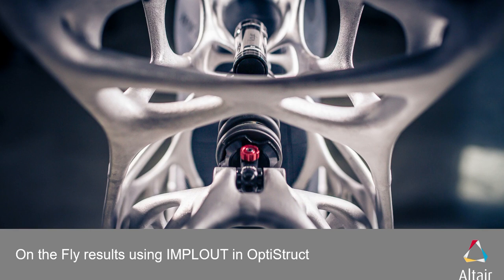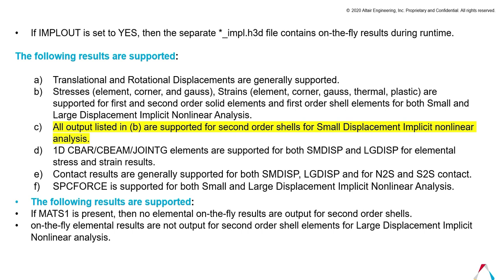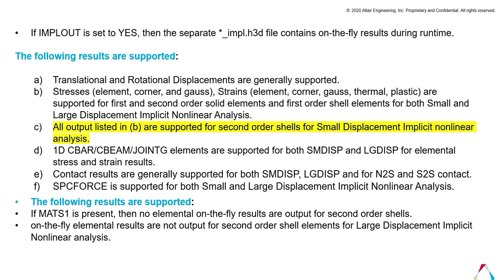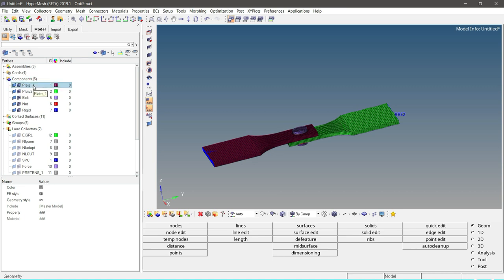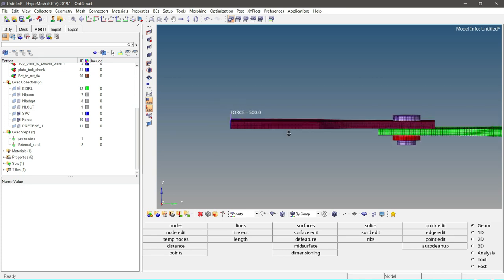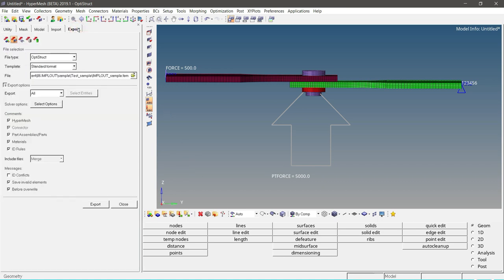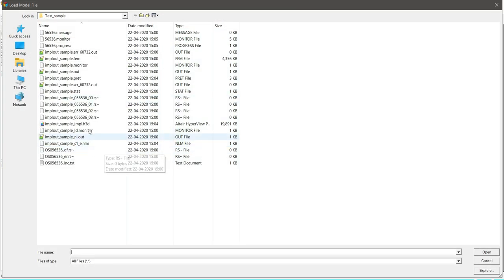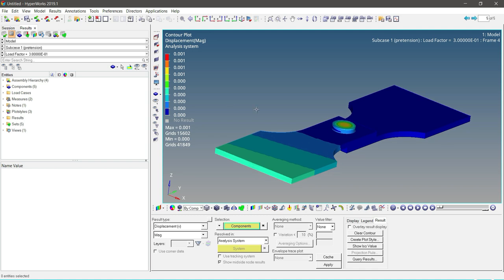On the fly results using IMPLOUT in Altair OptiStruct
Learn how to derive on the fly results using IMPLOUT card set up using Altair HyperMesh for Altair OptiStruct